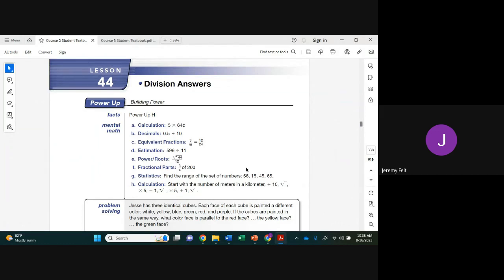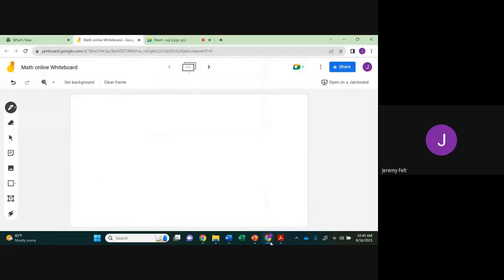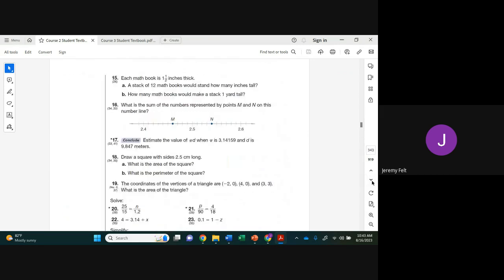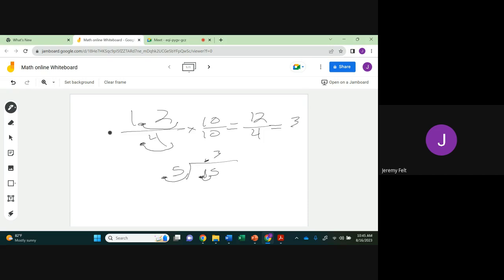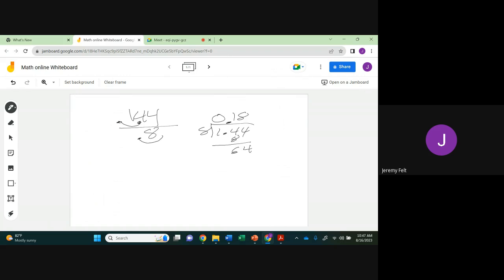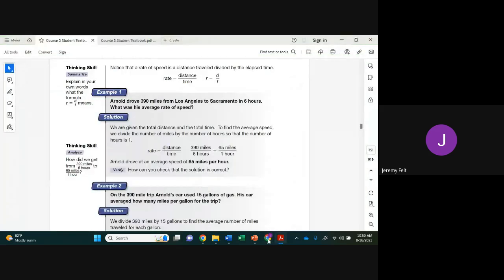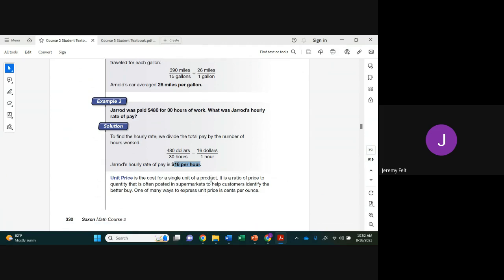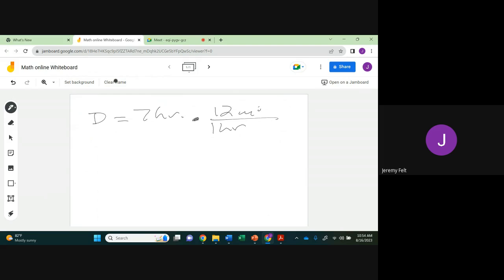Math 7 Day 7